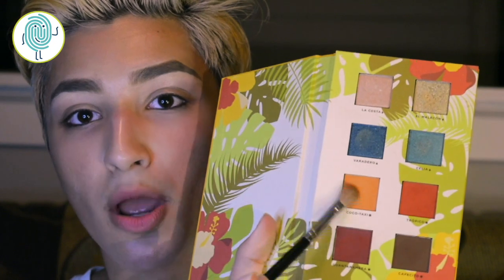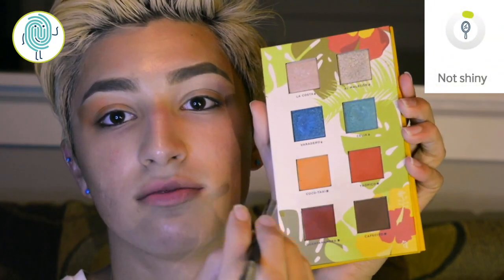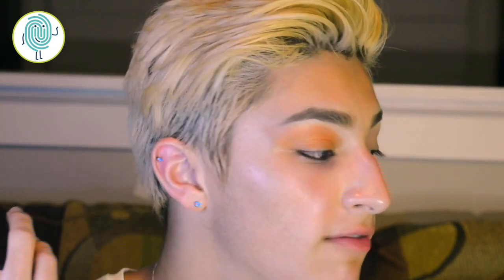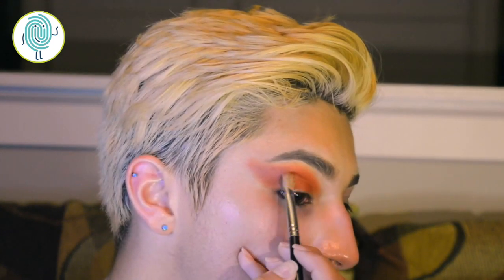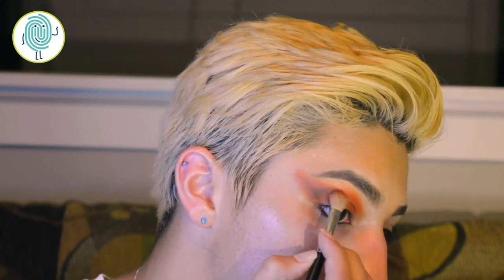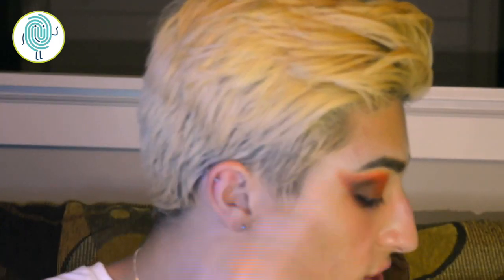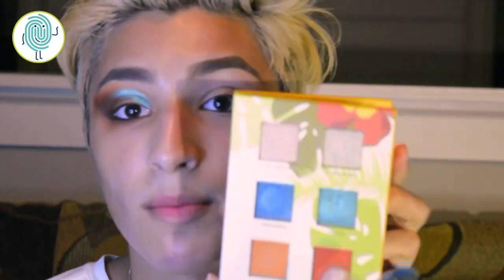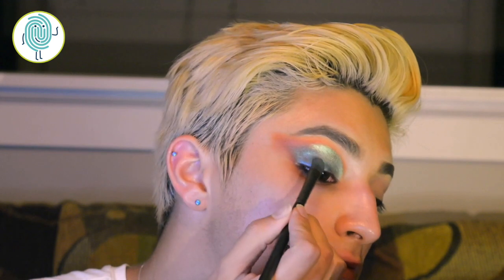Alamar Cosmetics Reina Del Caribe Vol.1 Review | Wheesearch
*This is a legit review/Wheeview. Wheesearch bought this product at a store and was not paid whatsoever to make this video. Whee just love the makeup truth!